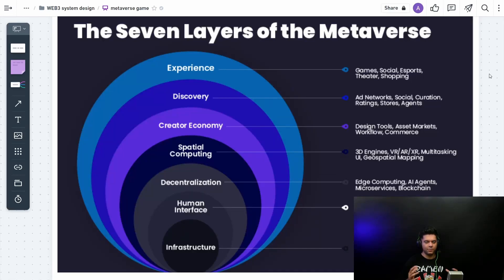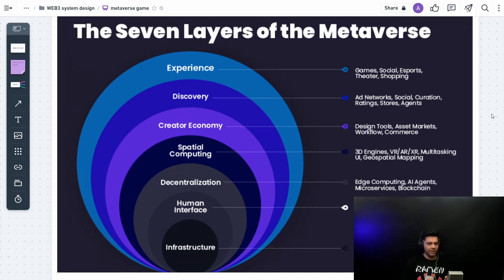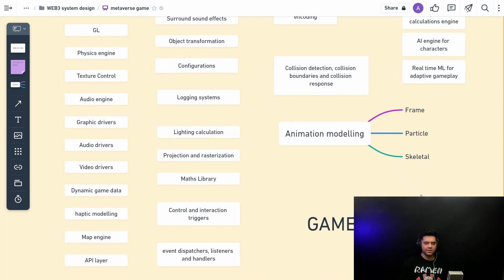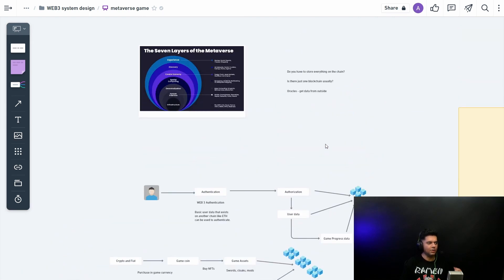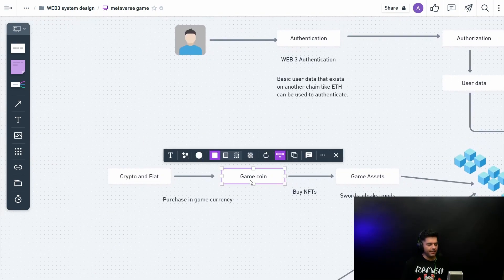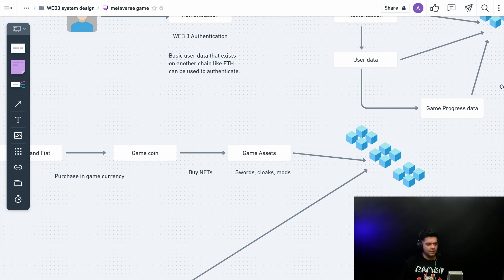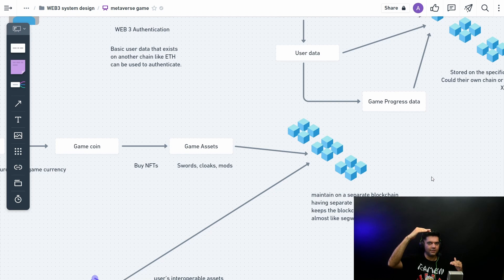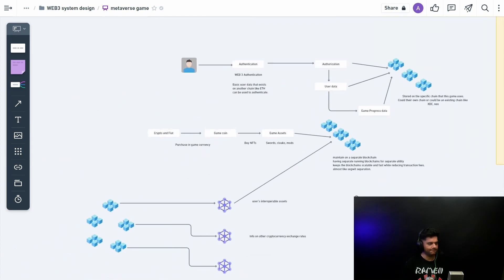System Design Of A Metaverse Game Engine (Blockchain)